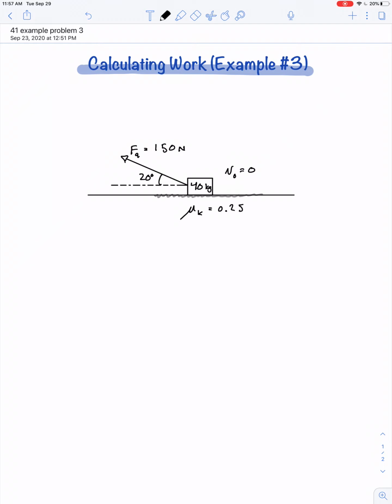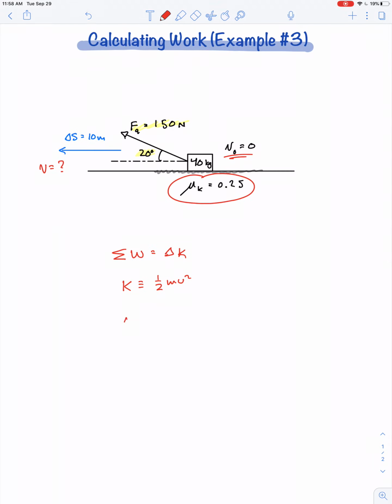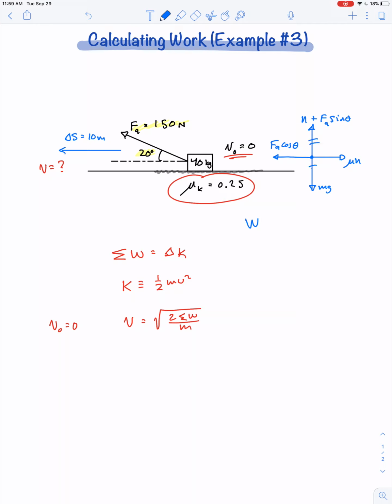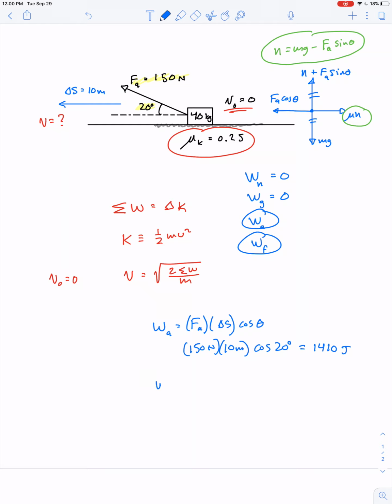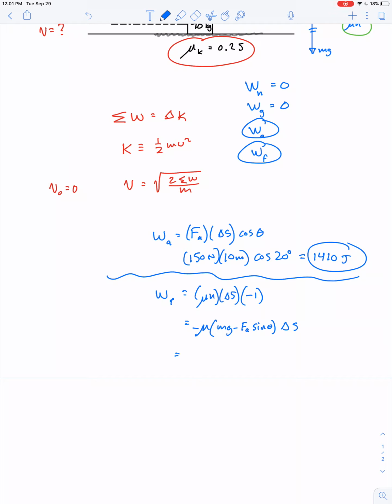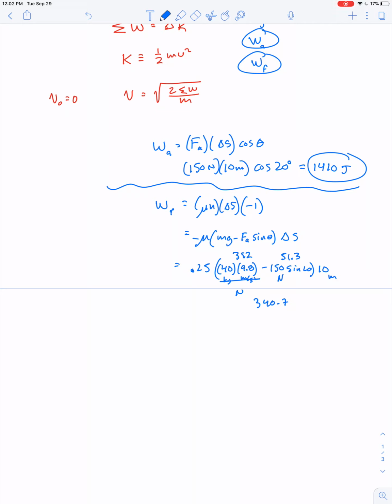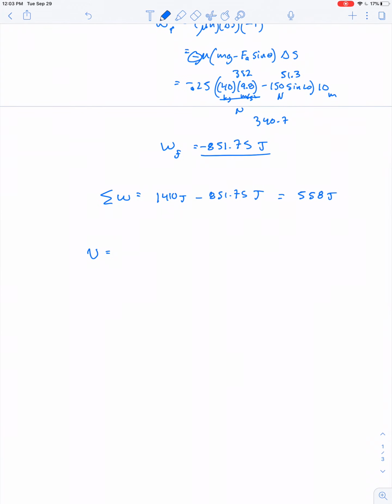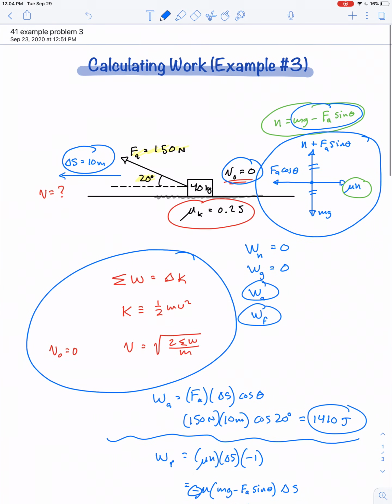Calculating Work (example #3)